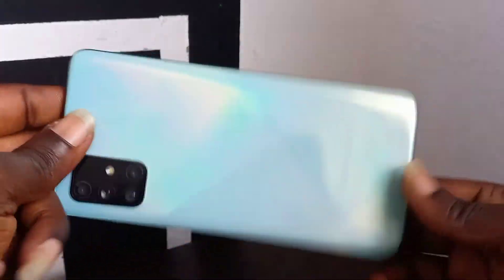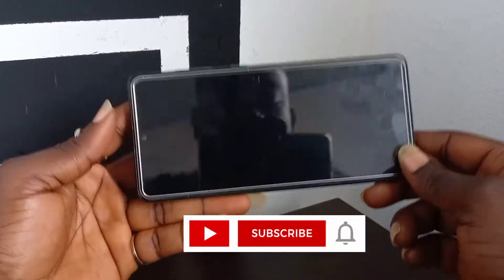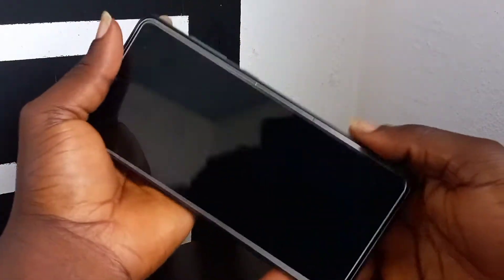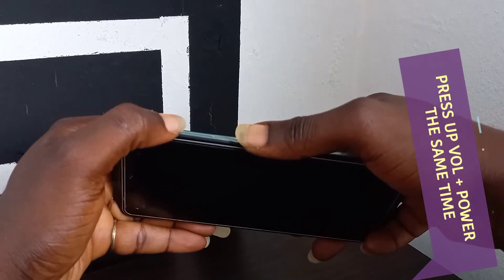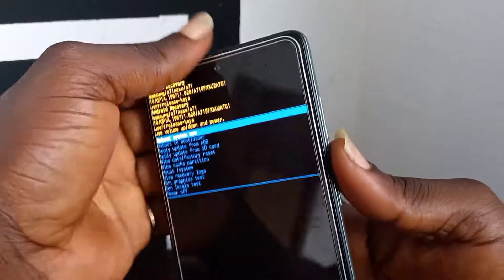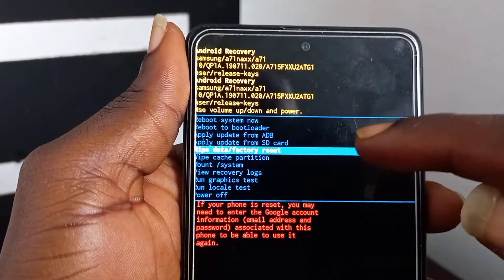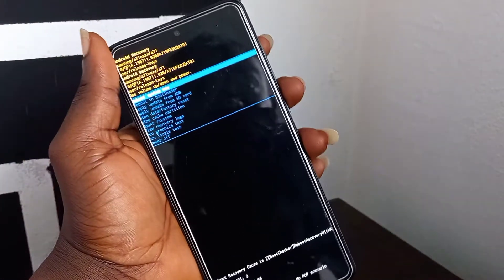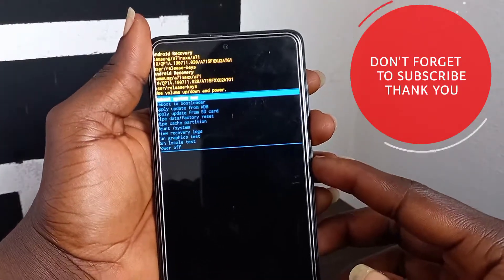Samsung A71 Hard Reset [ How To Factory reset Samsung A71 ] SM-A715x Factory Format